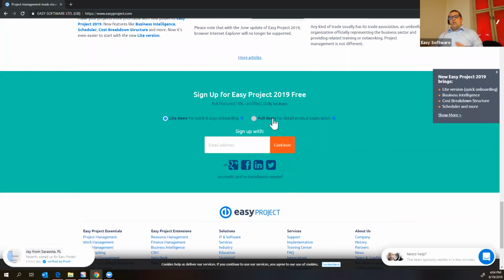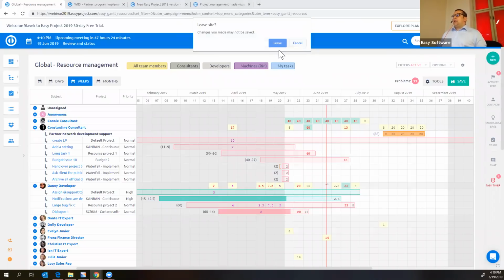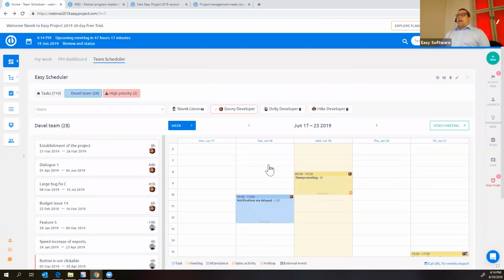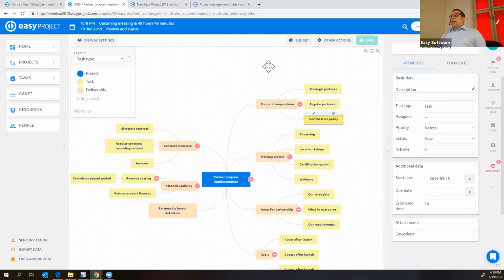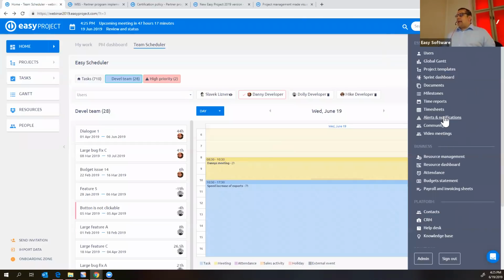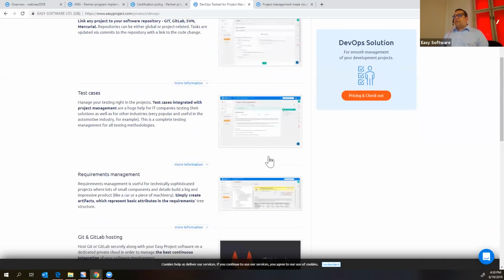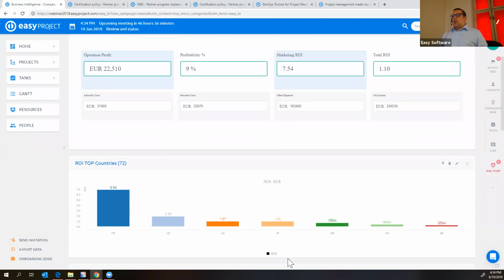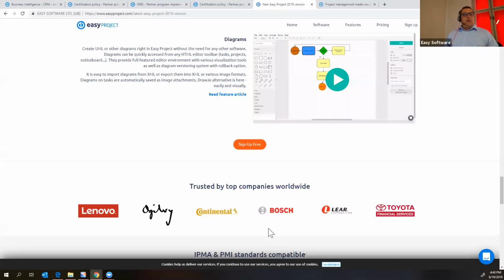Webinar: Easy Project 2019 – What's new and how to make the most of it (English, 19. 6. 2019)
Webinar took place on June 19, 2019 from 4 PM CET.

Make your projects more profitable with new powerful Easy Project 2019. New features like Business Intelligence, Scheduler, Cost Breakdown Structure and more. Now it's even easier to start with the new Lite version.

Easy Project 2019 is a web-based collaborative project management software. It is used by companies from around the world to handle projects, tasks, schedules, resource utilization, budgets, attendance monitoring, support management, and much more.